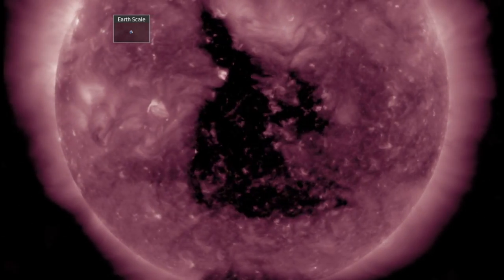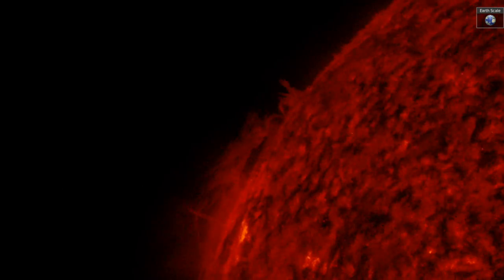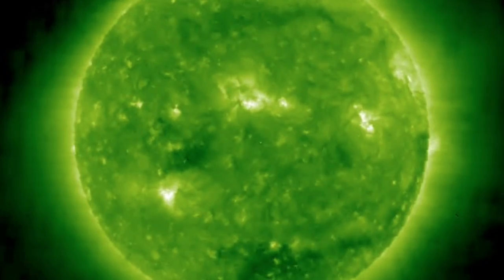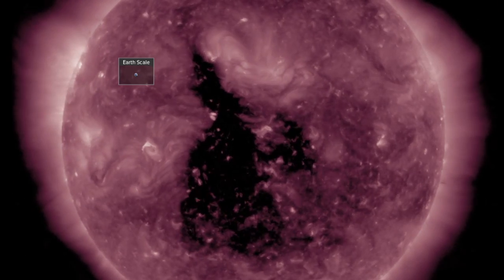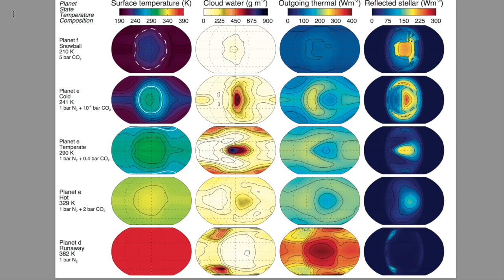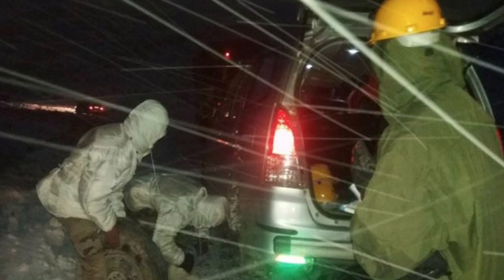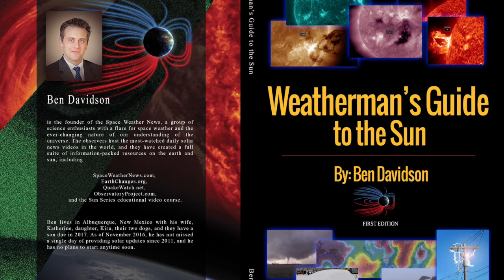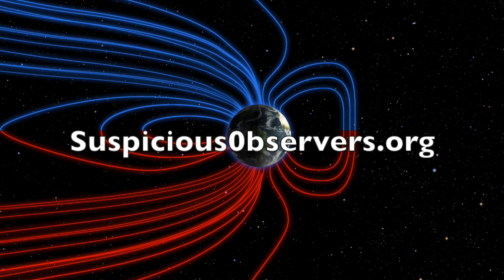Space Weather Health Warning, Earthquake | S0 News Mar.20.2017